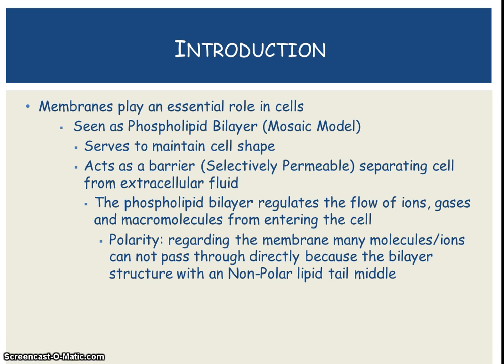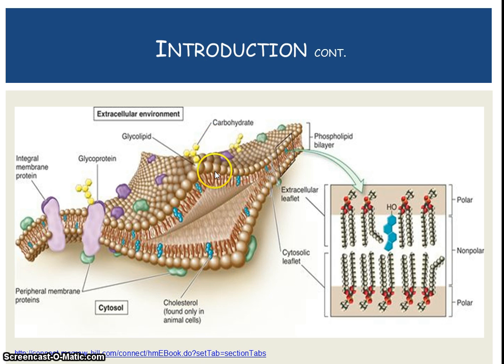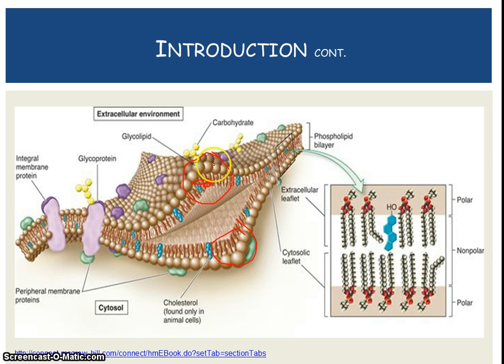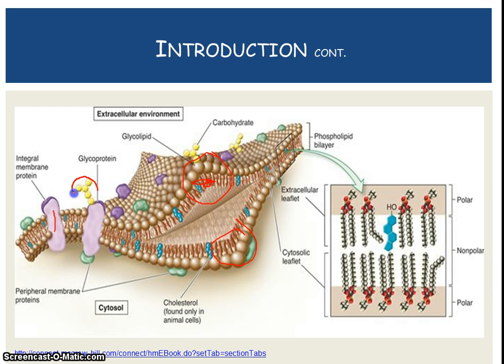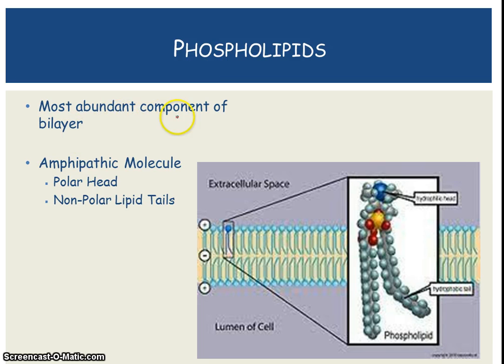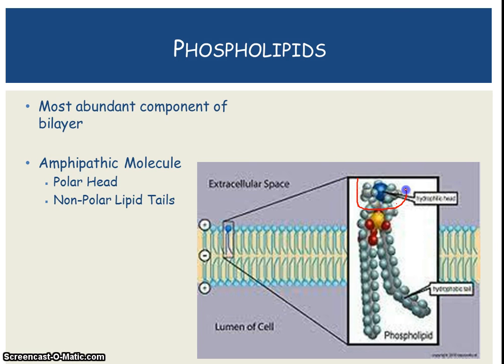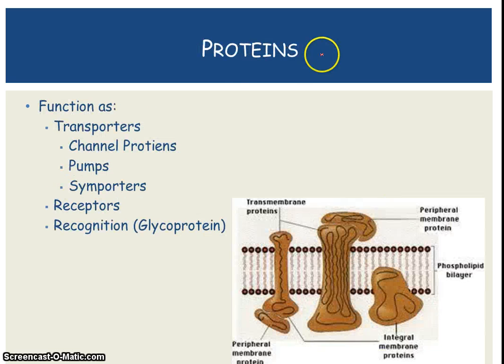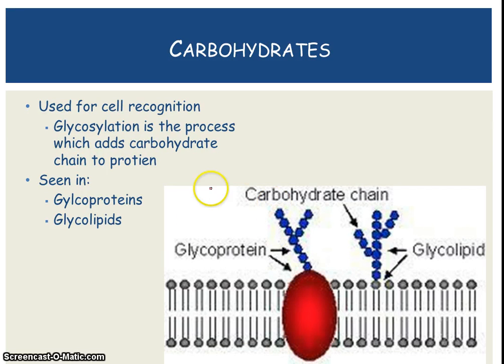Lab 6 Intro